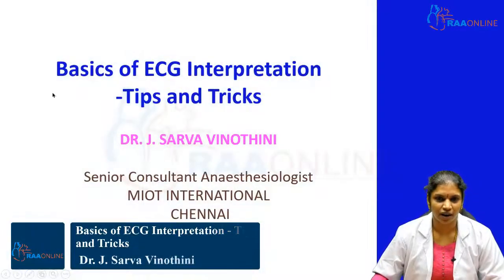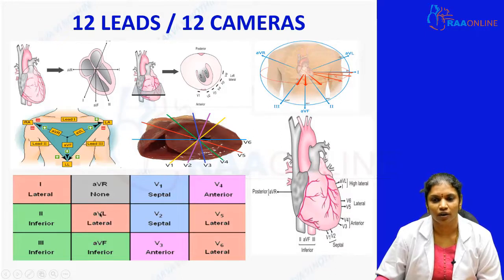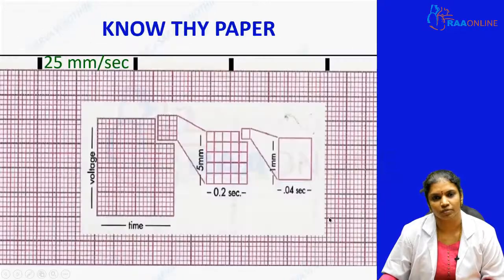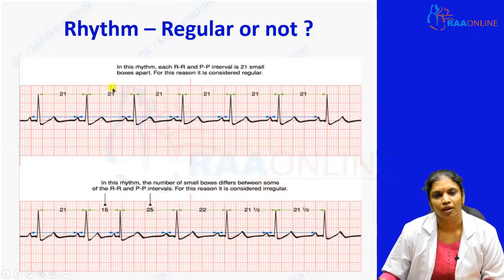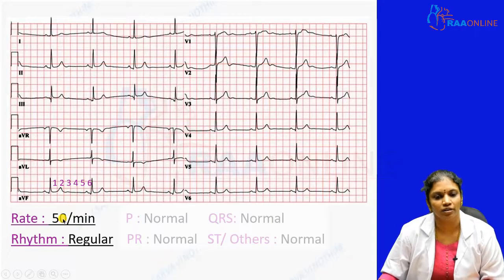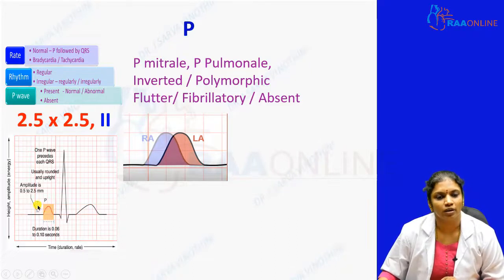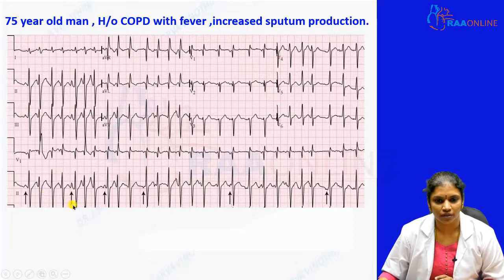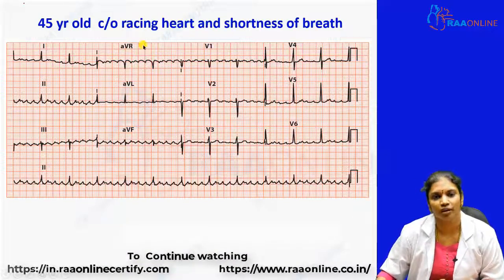Basics of ECG Interpretation - Tips and Tricks